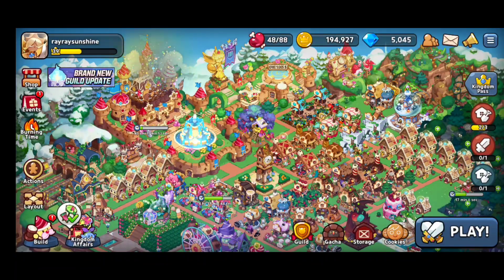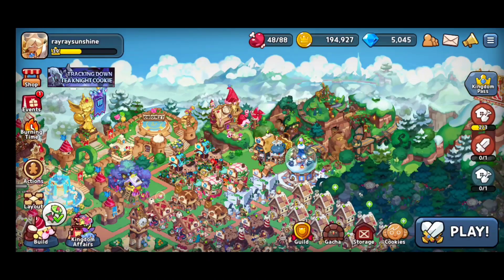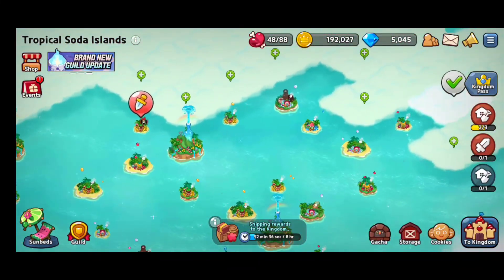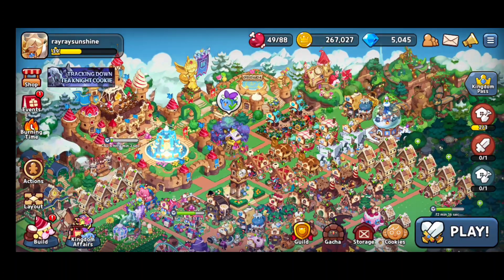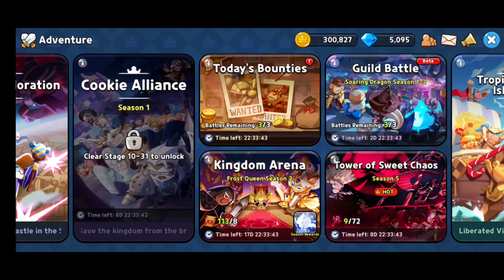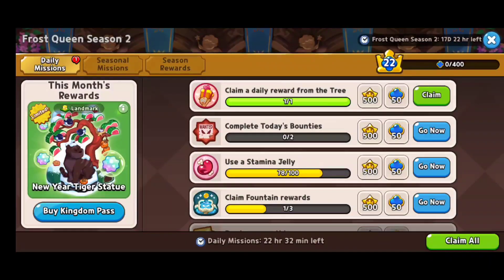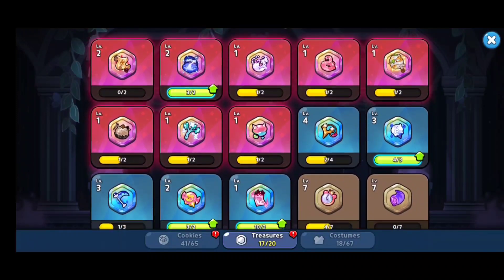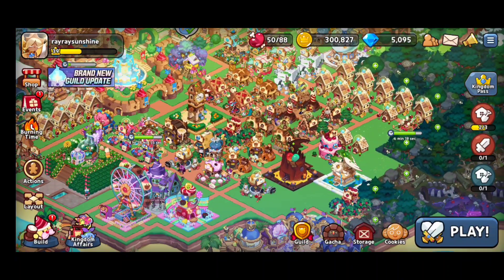Beginner Tips and Tricks You SHOULD Know! 2022 | Cookie Run Kingdom - Free to Play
Beginner Tips and Advice You SHOULD Know! | Cookie Run Kingdom - Free to Play

Cheers!